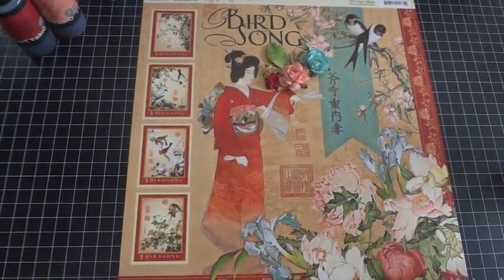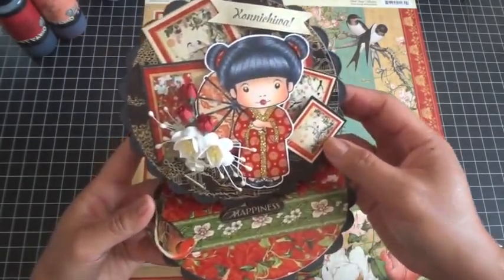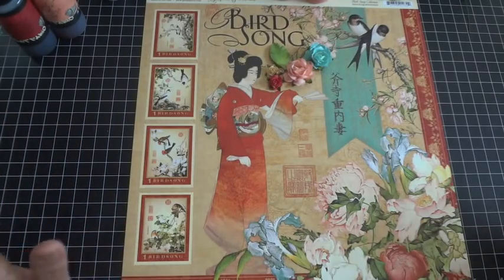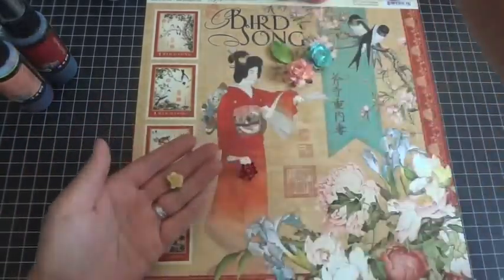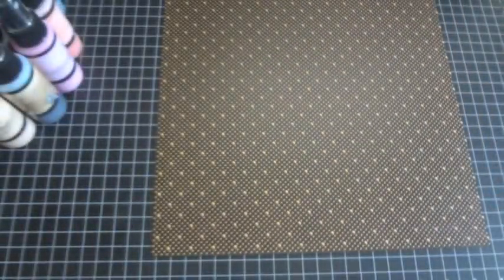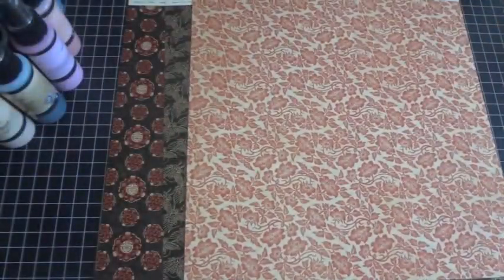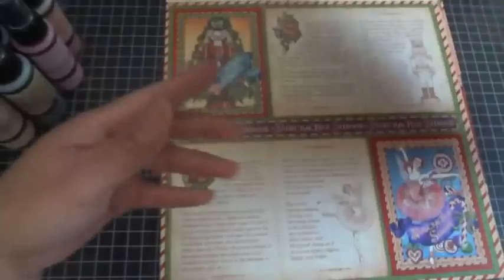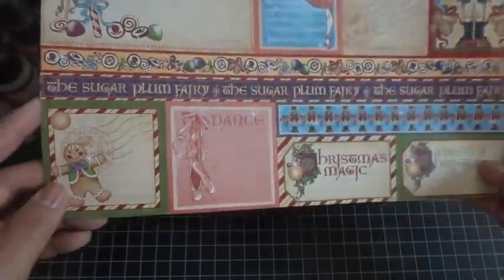Graphic 45's new Bird Song, Lindy Stamp Gang and LLLC card